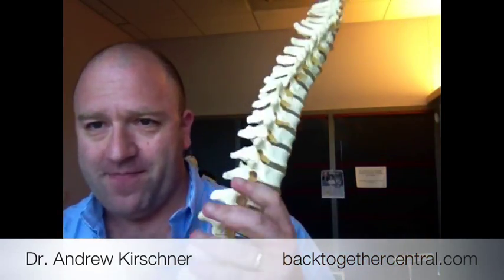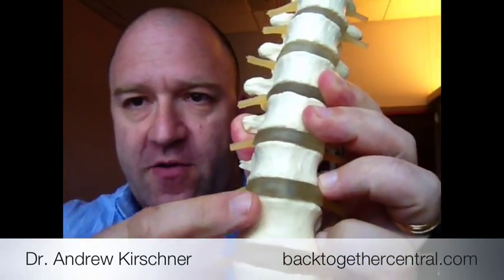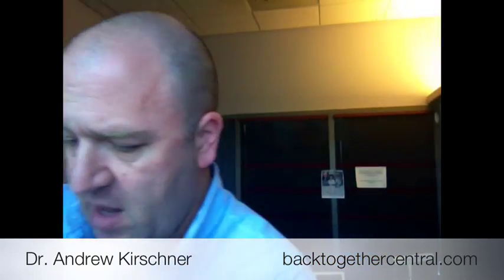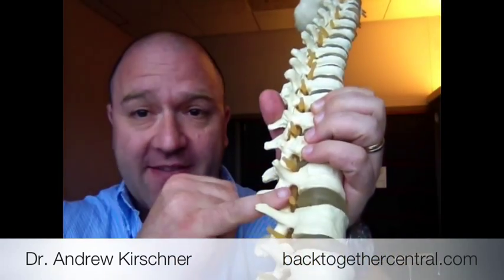Some Thoughts On Disc Replacement Surgery And Back Pain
Disc replacement surgery for low back pain and sciatica.

A brief video with my thoughts on intravertebral disc replacement surgery. I had a post last year where I stated that this was a relatively new procedure, and received a number of notes from viewers relating that the procedure had been available for over 20 years in parts of Europe and Asia. While there has been a form of disc replacement which has been available, the type being performed here in the US involves a relatively new product, which is still undergoing testing to establish protocols for who can and cannot benefit from the procedure.

Some take home points:
-Any type of spinal surgery should be considered a last resort, as the overall statistics for most forms of back pain surgery are not great.
-If you are considering disc replacement surgery, locate the surgeon in your area who has done the most procedures, and then check their on-line ratings, and see if you can locate folks who have had the surgery done by that physician.
-Spinal surgery is one area where both a second and even a third opinion are paramount. If several physicians agree that this is the right choice, you're probably going down the right path.
-If you decide you are having the surgery, your level of success will depend upon your commitment to quality rehab after the procedure. Locate a good physical therapist in your area before your surgery, and have all your ducks in order so you can get right to it as soon as you are cleared by your surgeon.
-Your physical therapist will likely prescribe some home exercises- DO THEM! It is critical to maintain the highest level of core stability to ensure your best outcome.

Andy